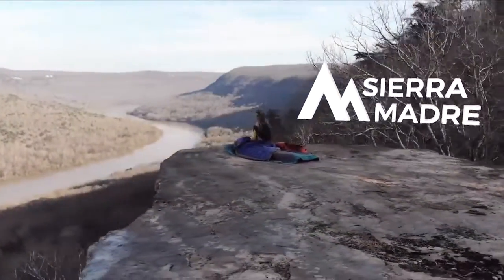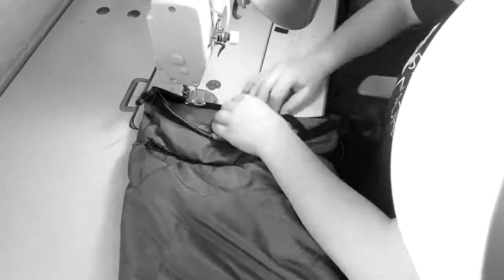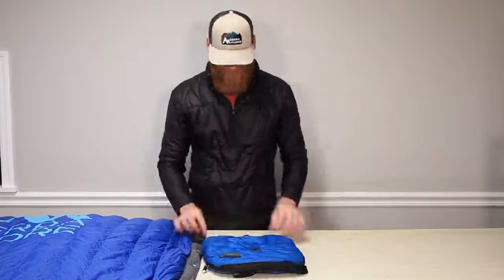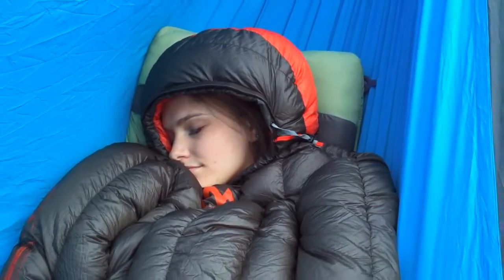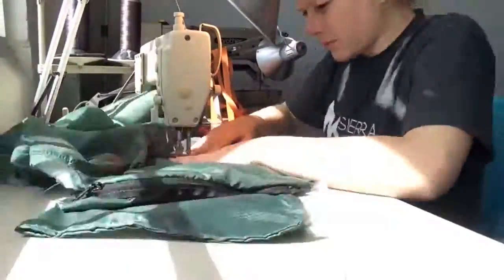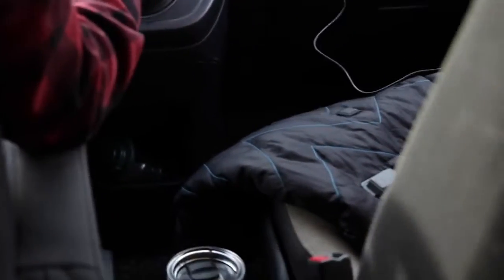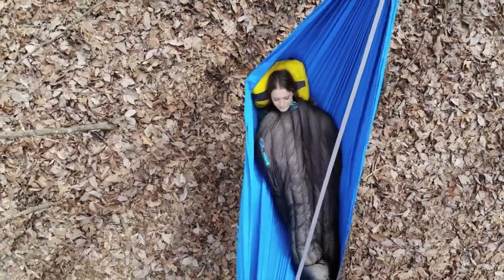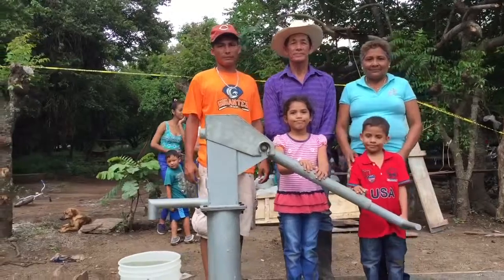Hot Pocket the Portable Campfireð¥ for your Sleeping Bag without the smoke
It is for knowledge and education. Hot Pocket | Instant Heat When (and Where) You Need it Most!